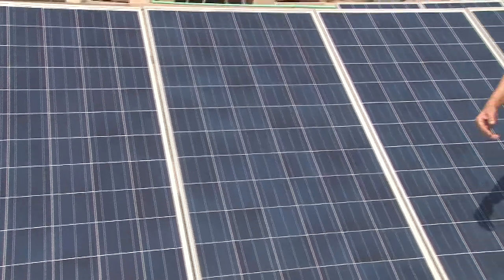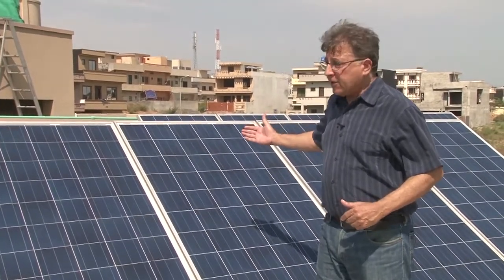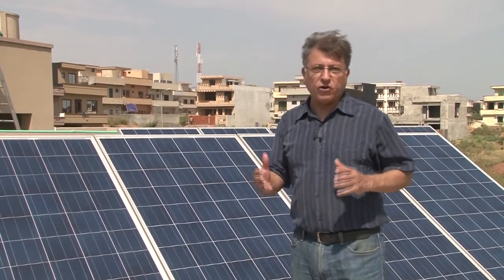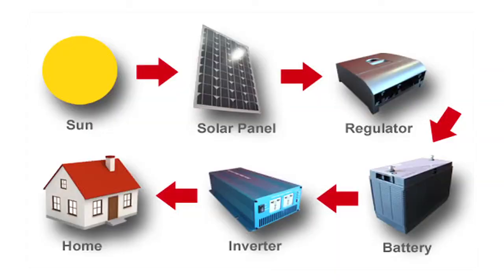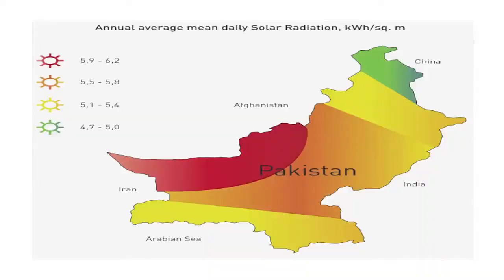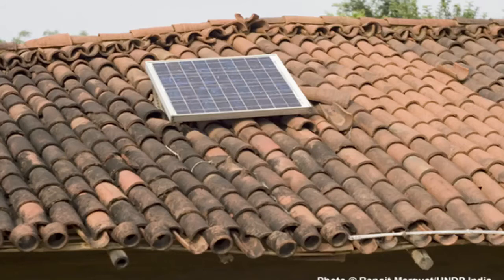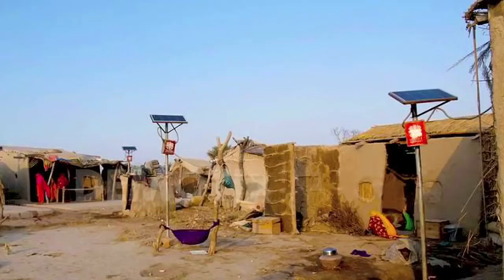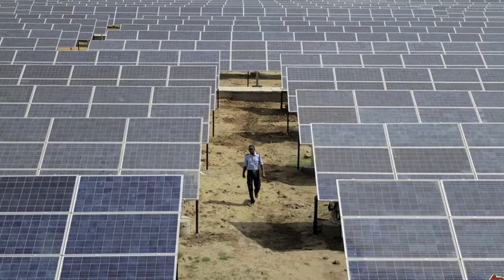Making Solar Electricity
Let’s have a quick tour of how the solar electricity is produced, stored and used. Also take a look at its advantages and some of the problems. Presented by Pervez Hoodbhoy.